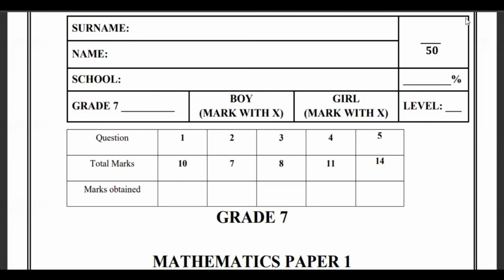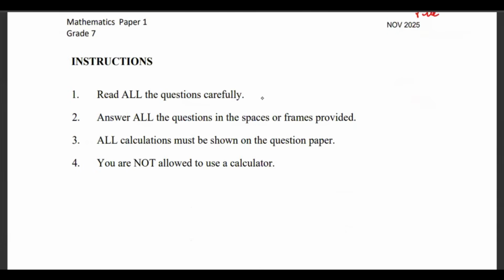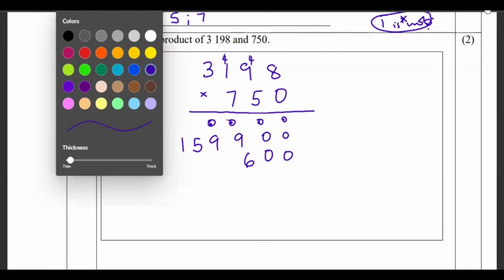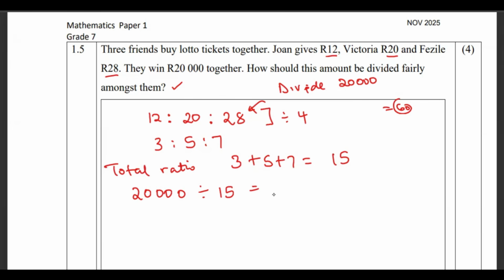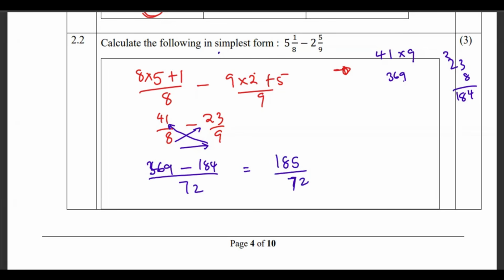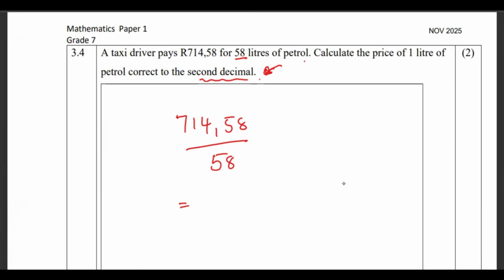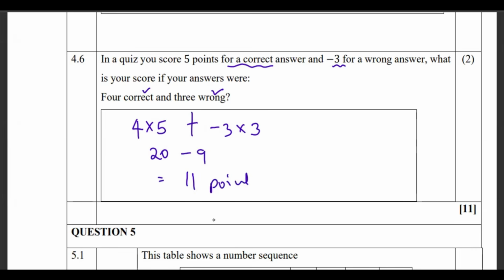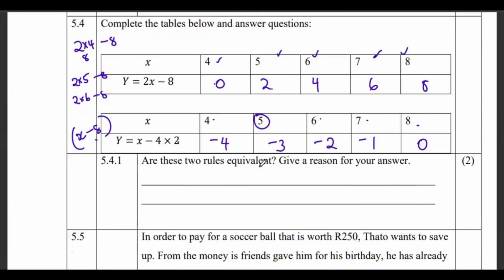2025 MATHEMATICS GRADE 7 PAPER 1 END OF YEAR FINAL EXAM MEMO PRACTICE; PREPARATION; REVISION MATHS